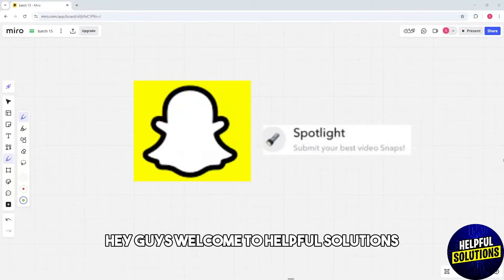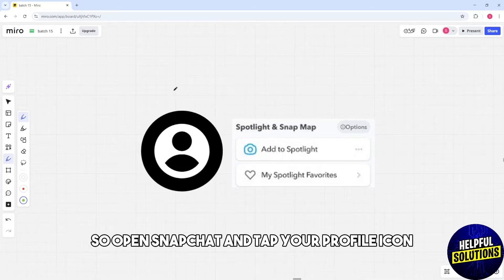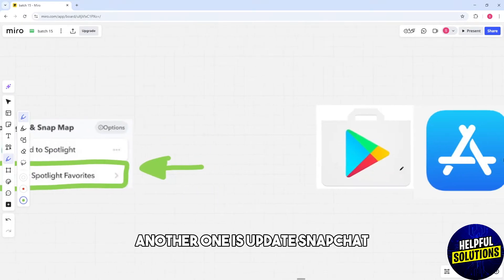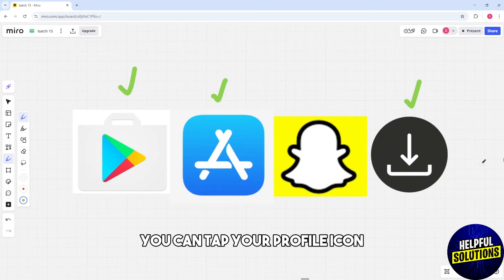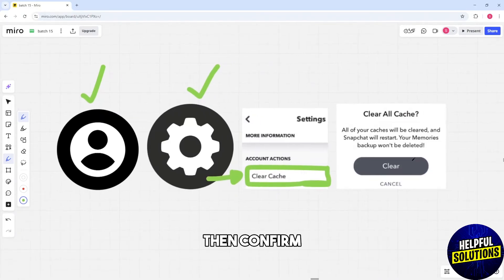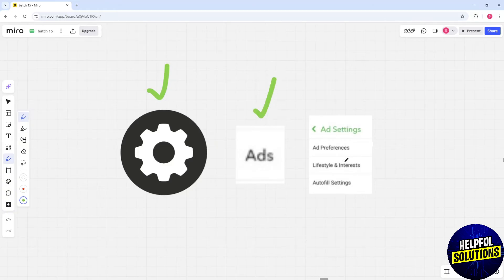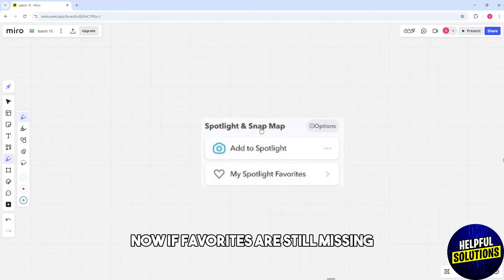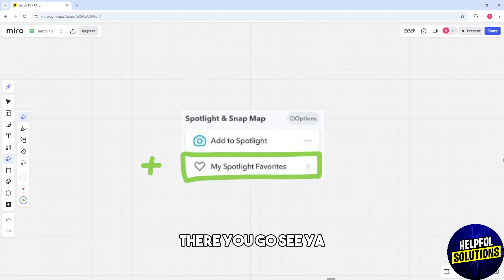How To Fix Snapchat Spotlight Favorites Not Showing Up (What To Do To Troubleshoot The Issue?)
How To Fix Snapchat Spotlight Favorites Not Showing Up (What To Do To Troubleshoot The Issue?). In this video tutorial I will show you how to fix Snapchat Spotlight Favorites not showing up.